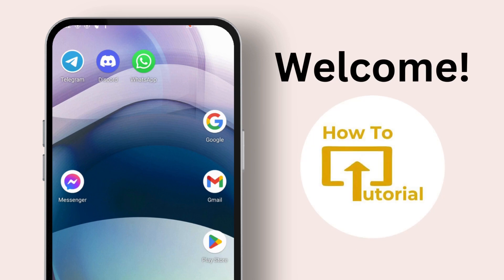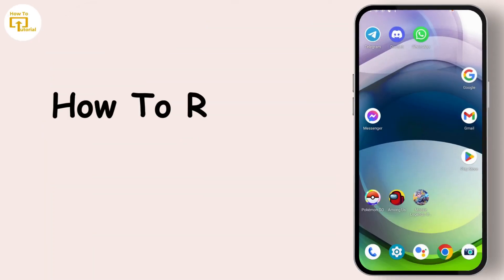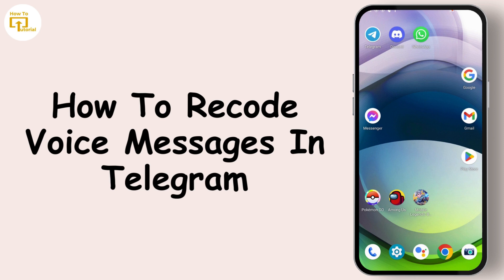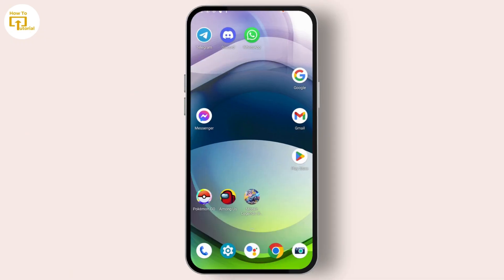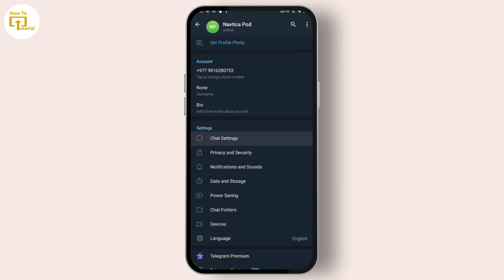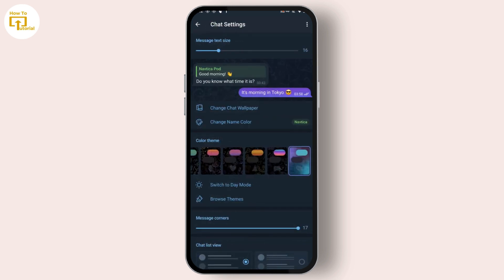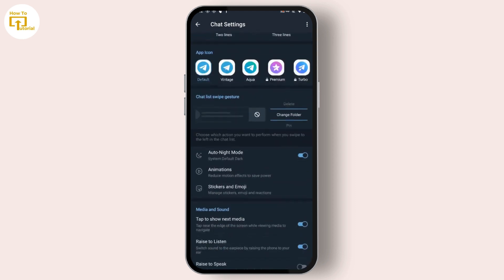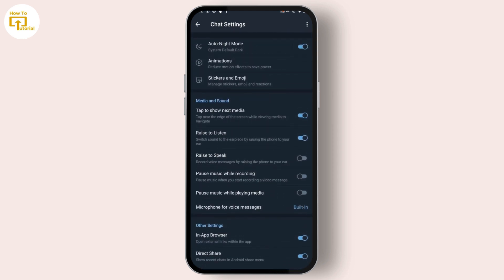How To Record Voice Messages In Telegram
How To Record Voice Messages In Telegram [Ultimate Guide]
Struggling to get your voice message right in Telegram? You're not alone!  In this video, we'll teach you exactly how to RE-RECORD your voice messages before sending them, making sure your message is clear, concise, and perfect every time.

© Login Helps